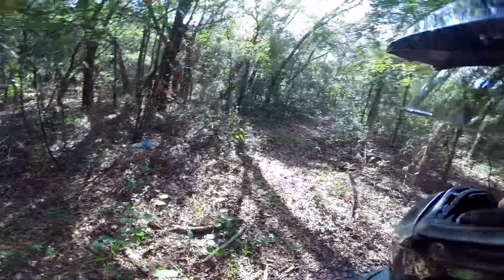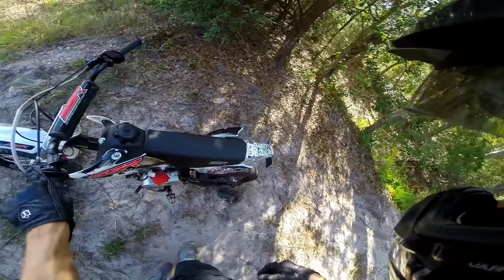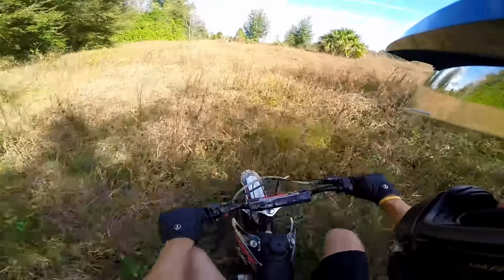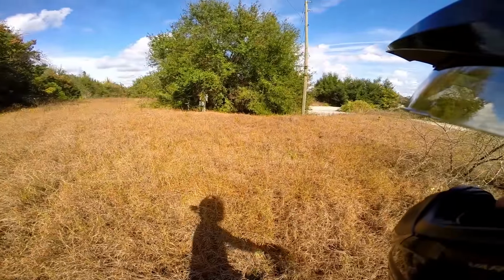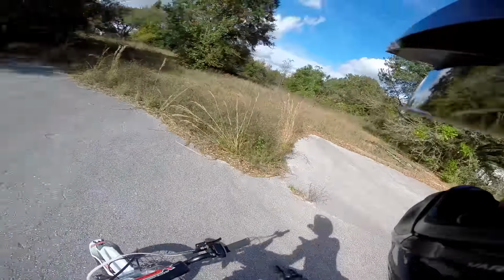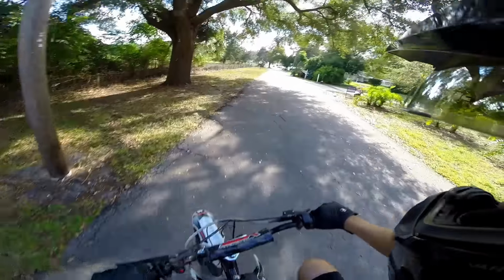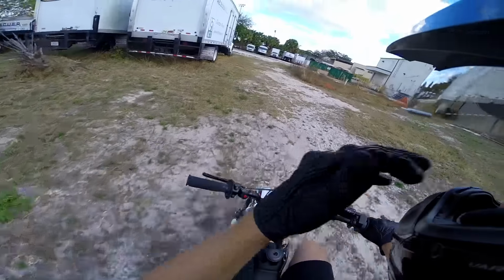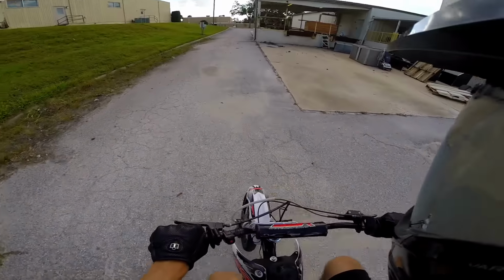Pit Bike Adventures | FINDING ABANDONED AMBULANCE!!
Send Me Some Fan Mail or Candy:
Lars Tepaske

Supermoto: 09 DRZ400sm
Pit Bike: 2015 SSR 125cc